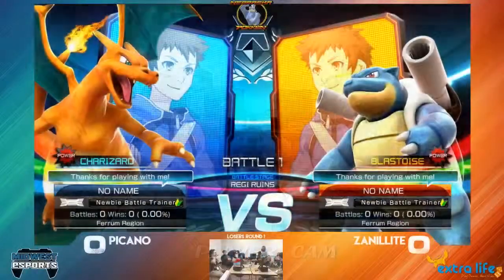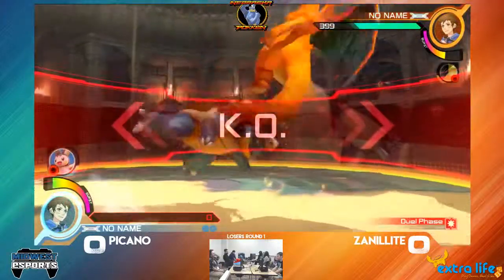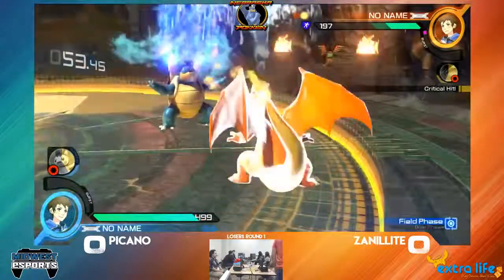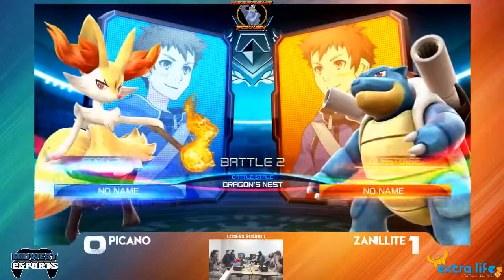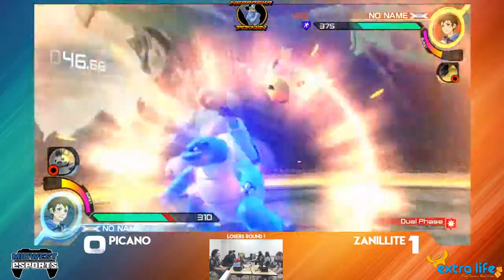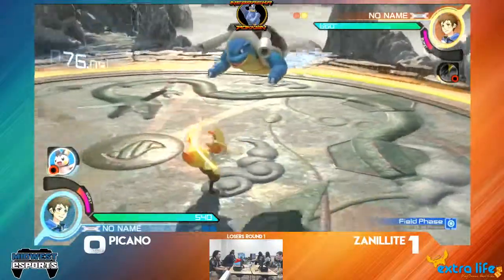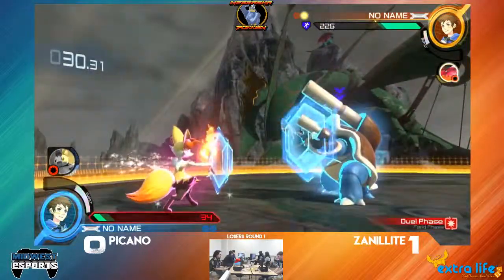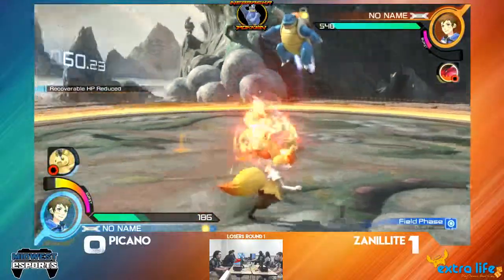Picano (Charizard/Braixen) vs Zanillite (Blastoise) - Guard Break XIV - 4/27/19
Picano (Charizard/Braixen) vs Zanillite (Blastoise)
Guard Break XIV - 4/27/19